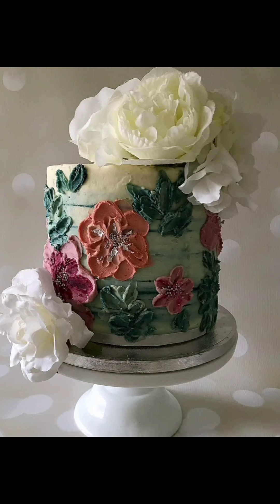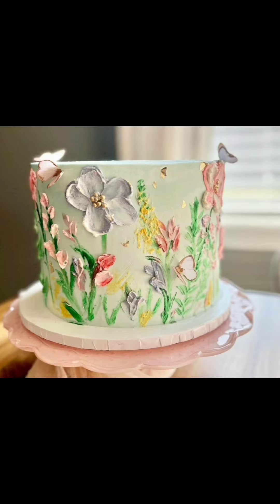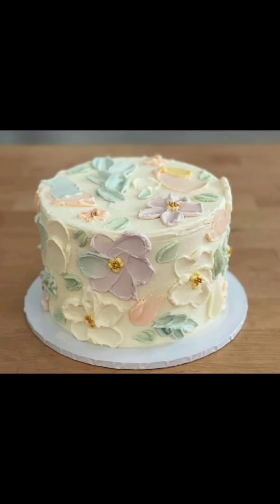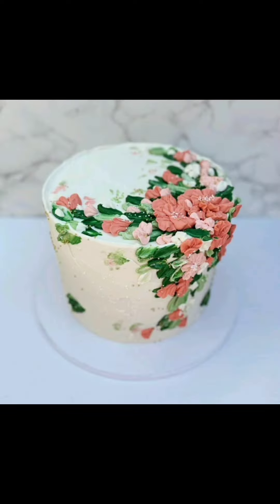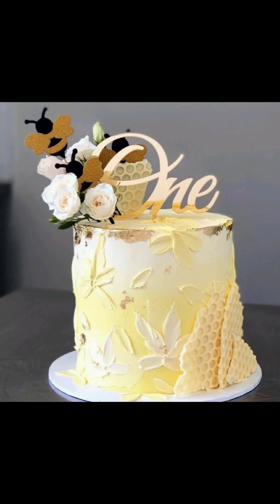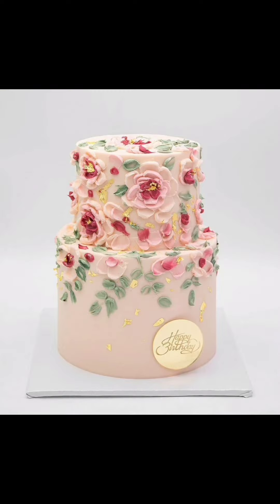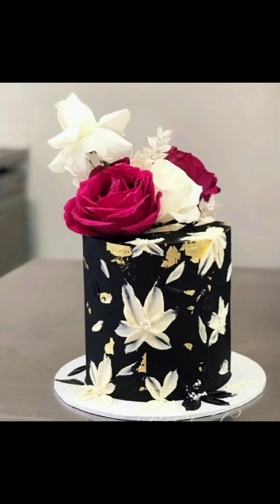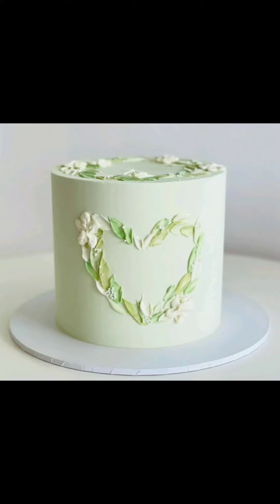Painted Floral Buttercream Cake Designs🌸🏵️